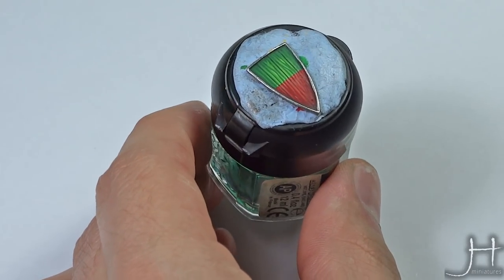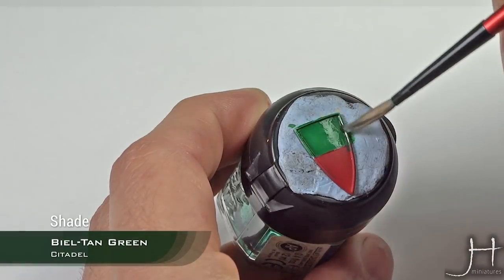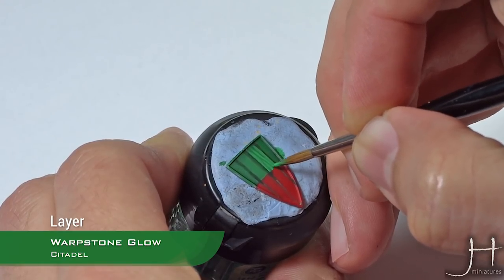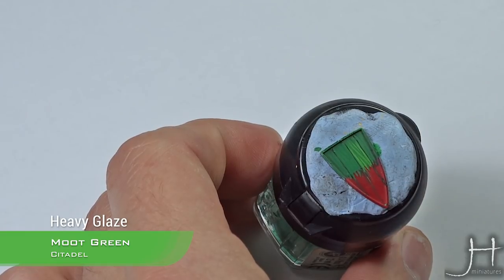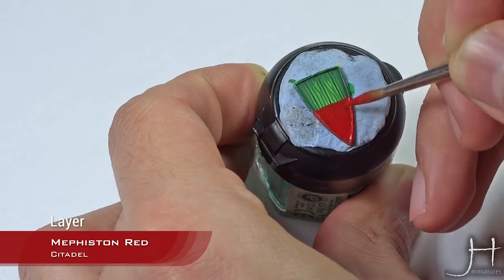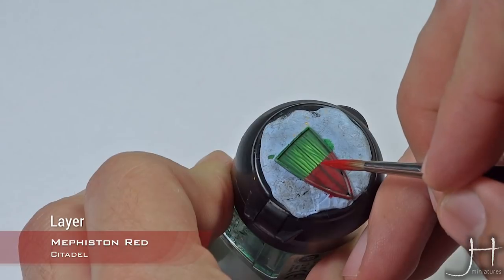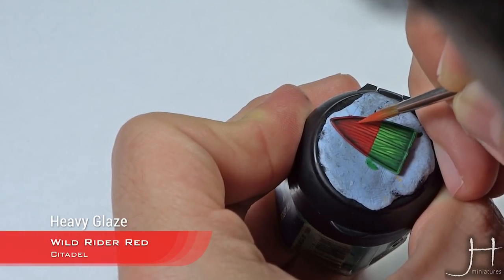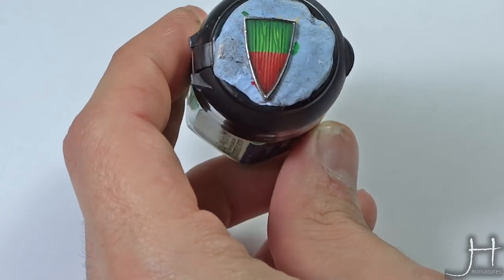How to Paint - Wood Effect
In this video we will see how to paint a nice Wood Effect for your miniatures using acrylic paints.